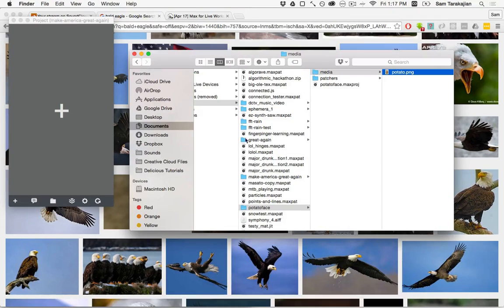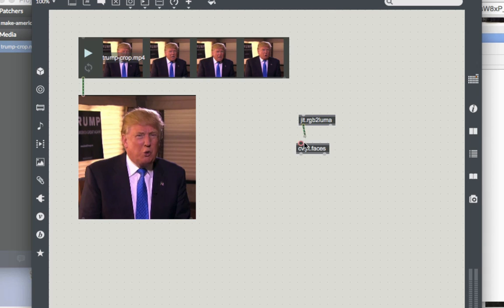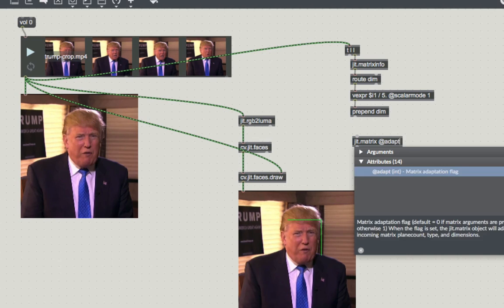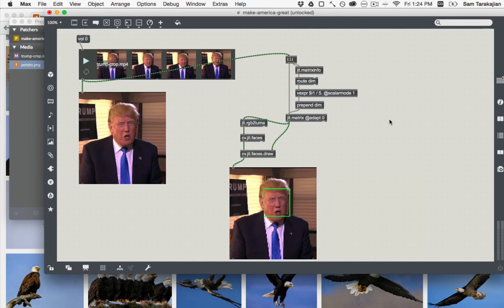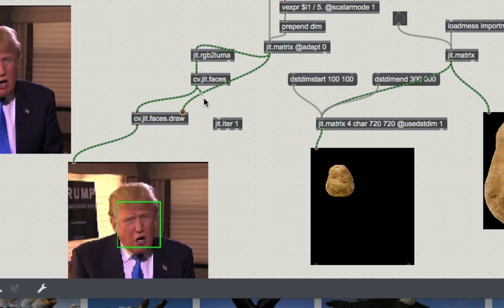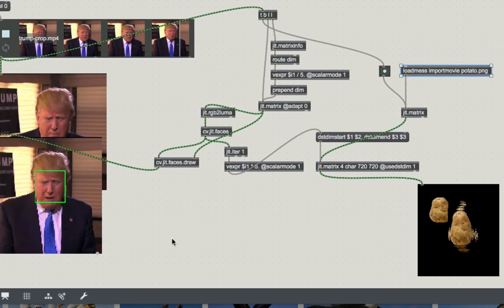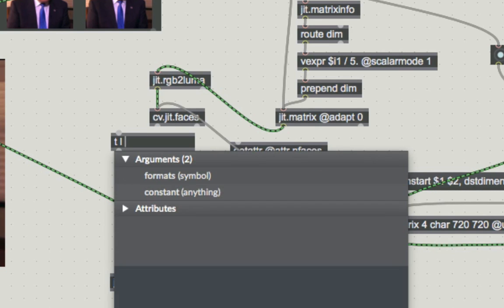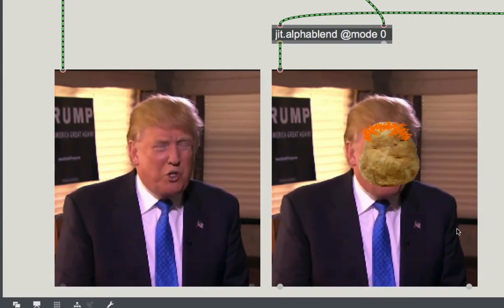Delicious Max 7 Tutorial 62: Make Max Great Again